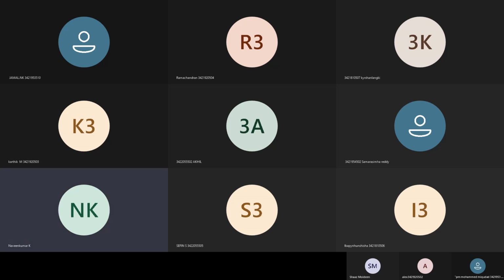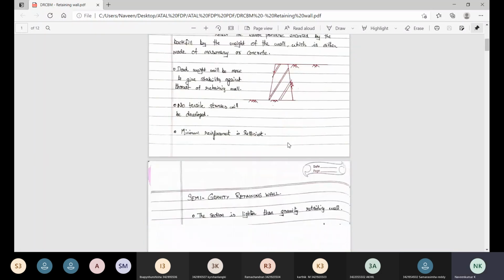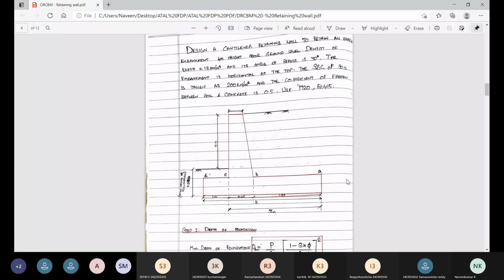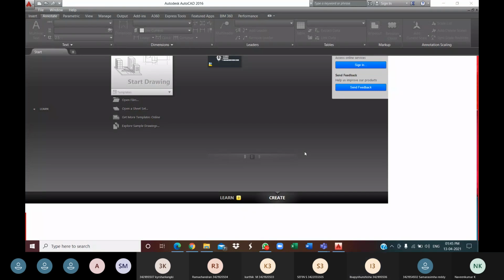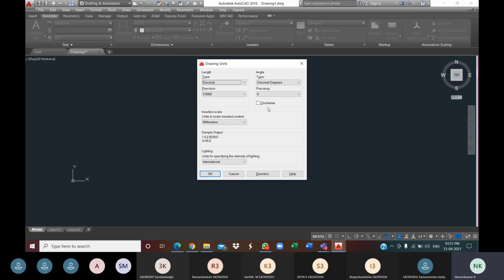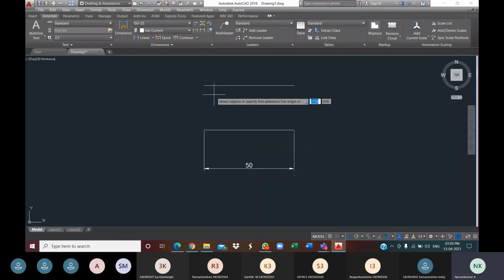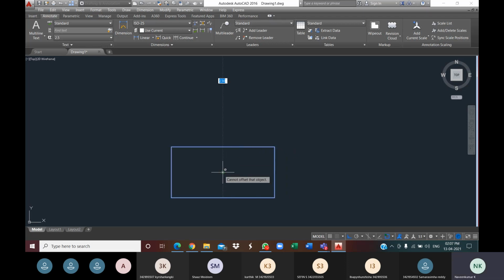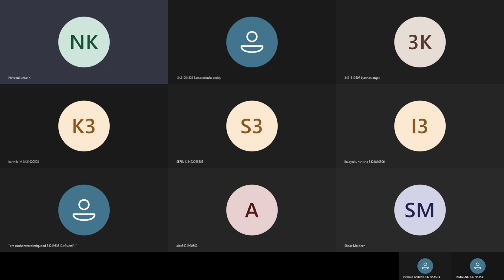Design of R C C Cantilever retaining wall, Basic tools used in Auto CADD